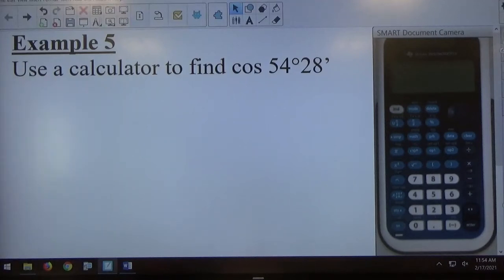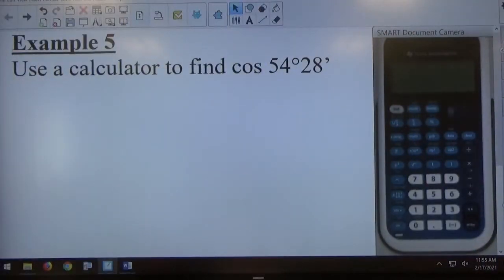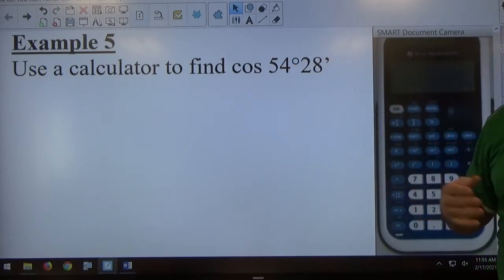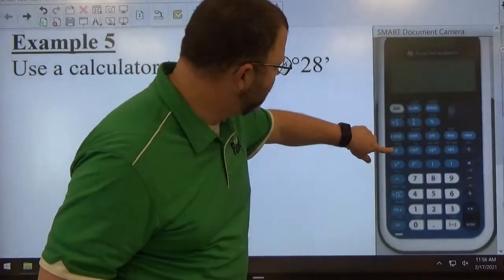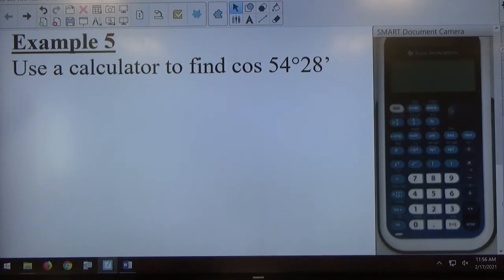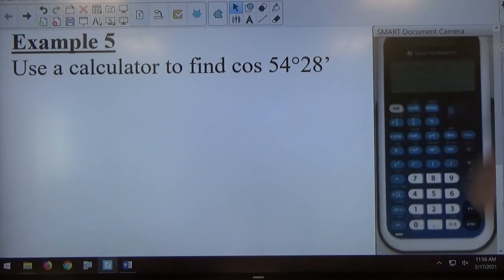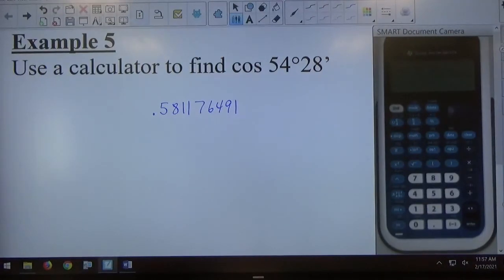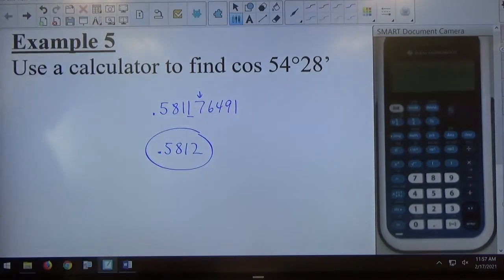Chapter 10-2 Example 5